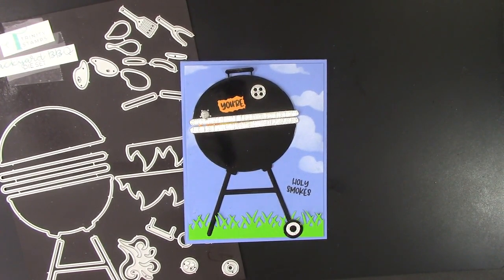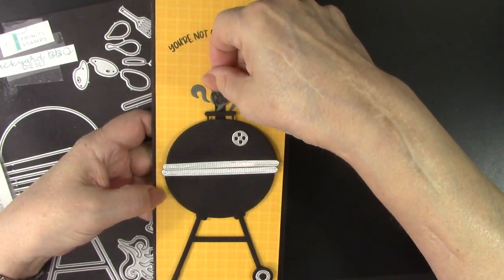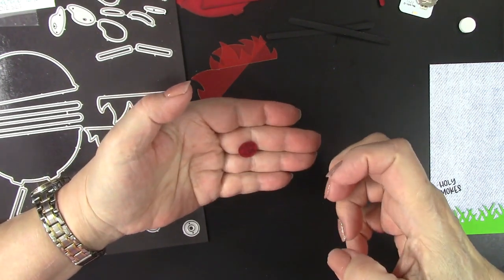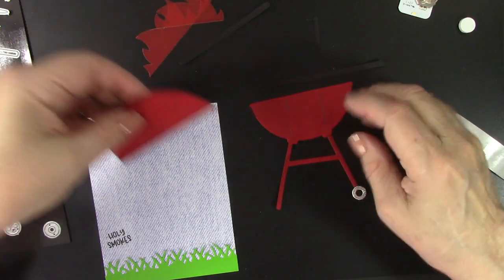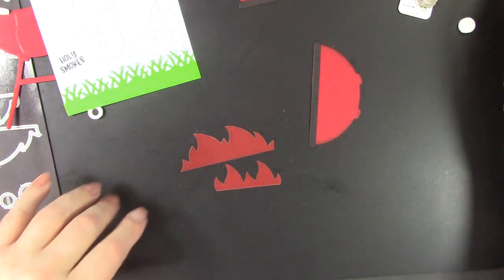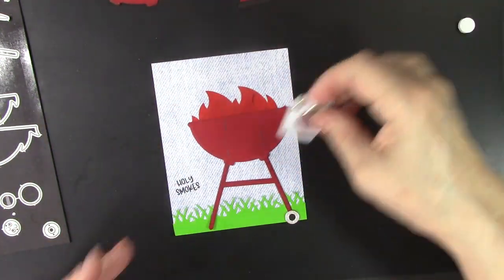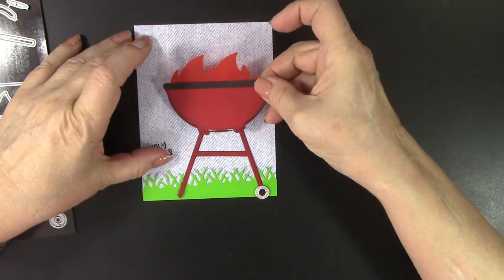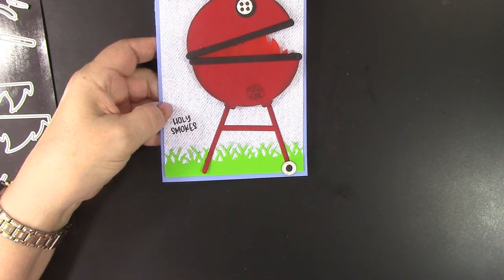Un-Grill-ievable Interactive Grill Cards 3 Ways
Grillmasters of all kinds will love these interactive grill cards for any occasion made with Trinity Stamps dies and stamps! I show how to make grill cards that pull and twist open and one that lights up with a One Light from Pear Blossom Press!